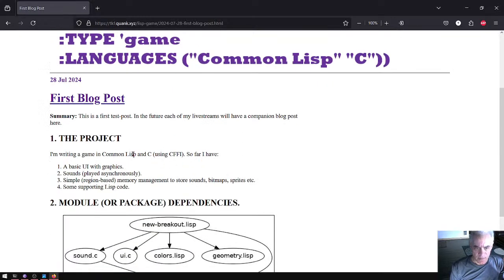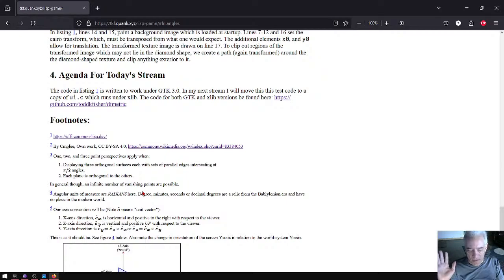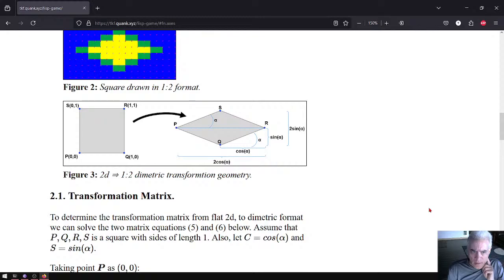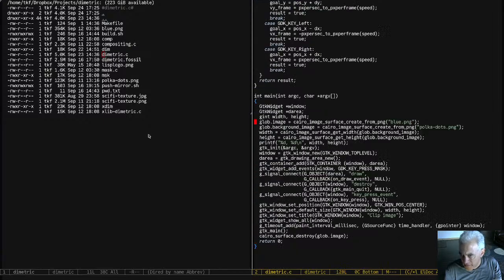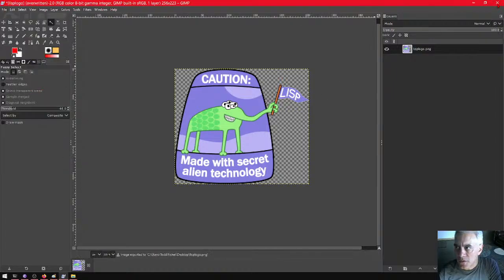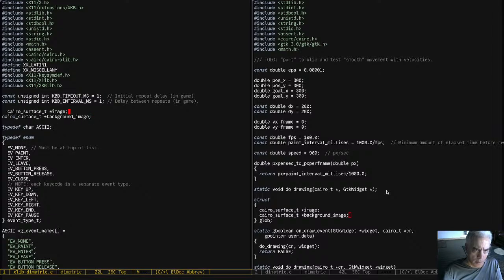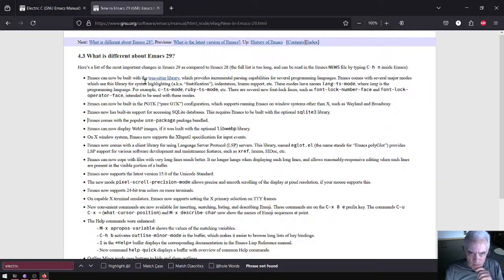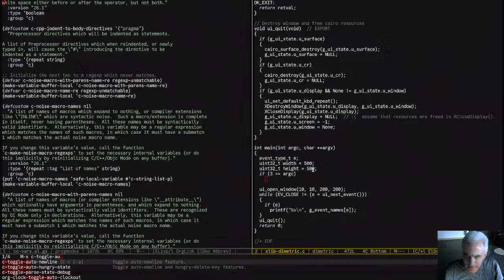Evening Programmering Livestream: Mapping 2d Textures to Isometric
I ONLY ANSWER QUESTIONS RELATED TO THIS LIVESTREAM.